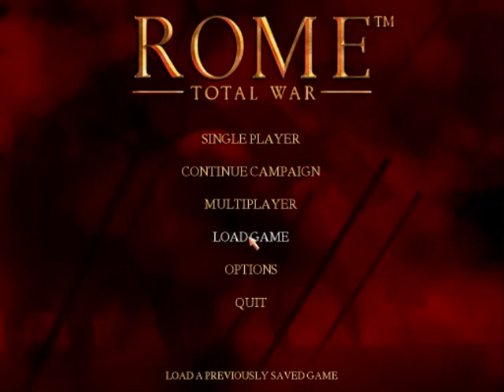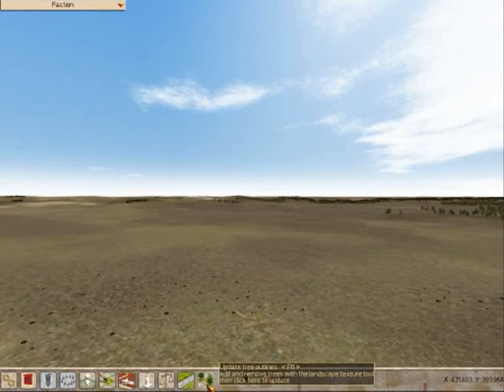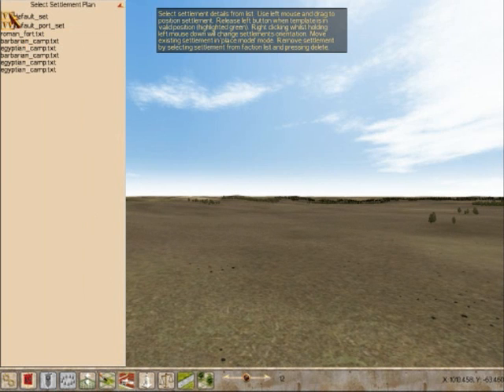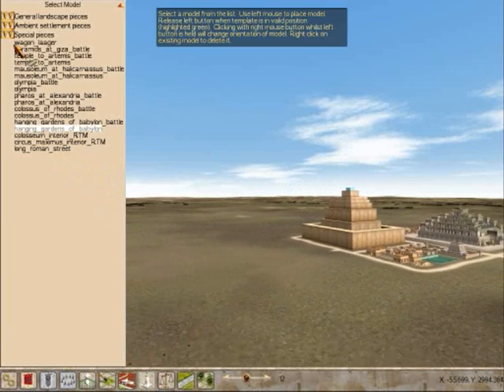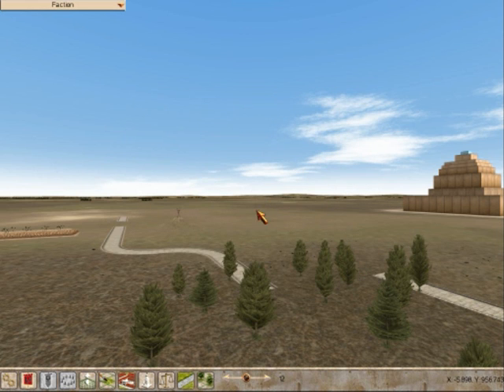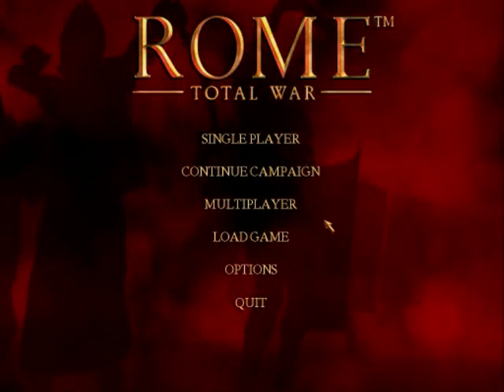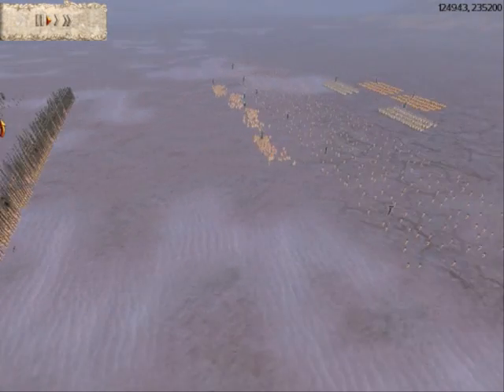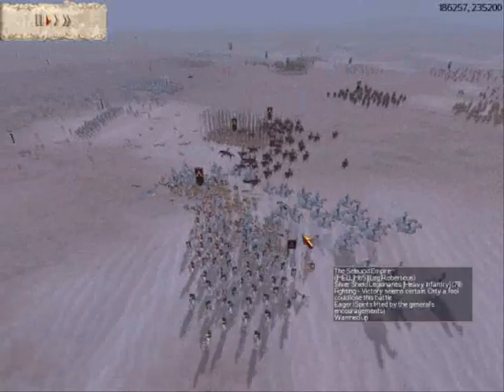How to make advanced Custom Maps for RTW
Greetings, this is a short demo of how to make your own cool custom maps for RTW.
You can add features such as wonders, farms, even tombs, and change the elevation, and then play on these maps online*.

I hope to see some really creative maps from you guys, message me if you'd like me to try it out. If I see some of exceptional quality, and are good for online play, I'll display it on my page and try and get it noticed. Alternatively, you can send files through e-mails, websites like filefront, and downloadable programs like xfire.

Special thanks to my buddies from the HELL clan for helping me to make this, particularly steinblood for giving us such a nice battle to introduce my map :P gg buddy.

Enjoy the vid :) hope my map inspires y'all. ^_^

* In order to play it online, your friend has to have the same map files, in the same location (folder) as you. This means you cannot just host it like a regular map, first of all you have to send your map to other people to play on.